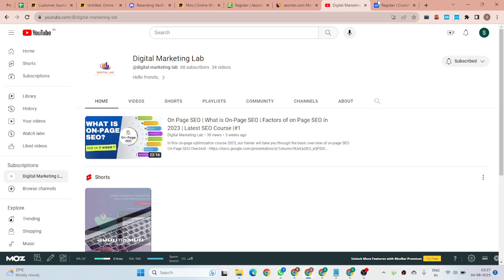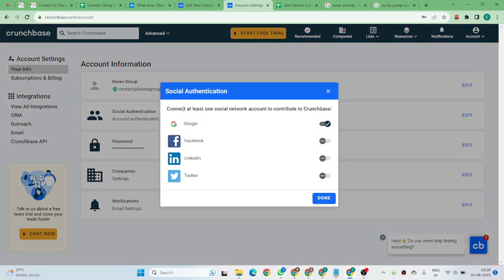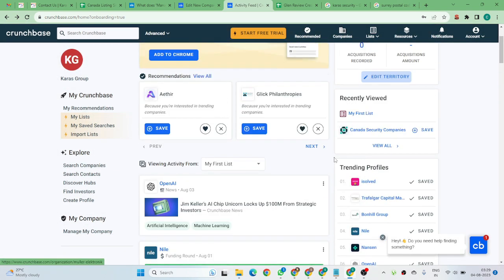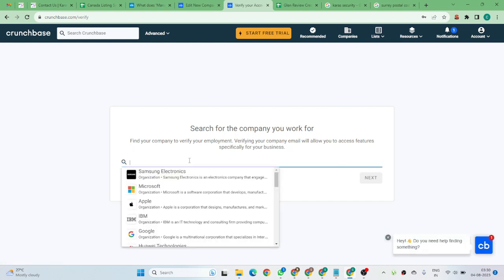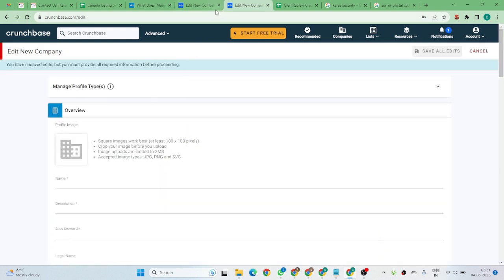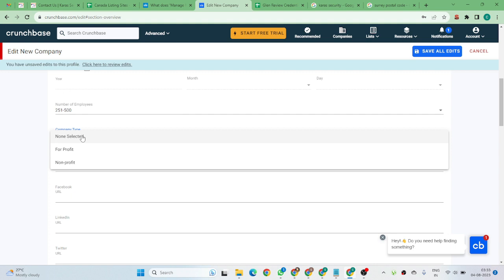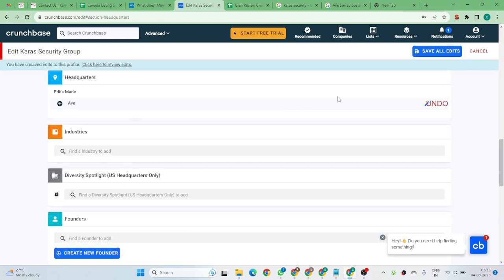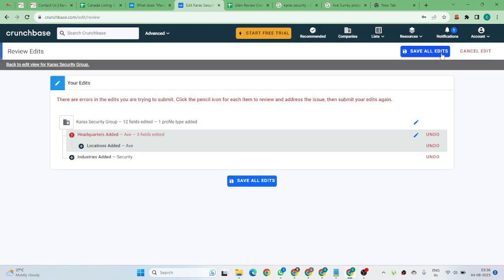How to List Business on Crunchbase | 100% Free Listing | Drive Unlimited Queries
100% Free List Your Business on Crunchbase Website and Drive Unlimited Queries on Your Business'.

Hello everyone! In this video I will show you step-by-step how to list your business on Crunchbase completely free of charge. Crunchbase is the premier destination for finding and sharing information about companies, people, and industries. Getting your business listed on Crunchbase can help drive more traffic, leads, and brand awareness.

The listing process is quick and easy. I'll walk you through creating a Crunchbase account, setting up your company profile, adding details like descriptions, logos, links, etc. You can highlight all the key information about your products, services, team, funding, and more.

Best of all - a basic Crunchbase listing is 100% free! There are no hidden fees or costs. You can get your business on Crunchbase today without paying a dime.

Once your profile is live, it can help your SEO and make your company more discoverable in relevant searches. Crunchbase listings appear high in Google results too. Plus people can follow and get updates on your company right within Crunchbase.

Having a complete and robust Crunchbase profile establishes credibility and gives potential customers, investors, partners, and the media a place to learn all about your business. It's a great way to showcase your brand to the world!

So if you want more visibility, authority, and unlimited business queries - get your free Crunchbase listing set up today! Follow along in this quick tutorial and I'll show you exactly how it's done.